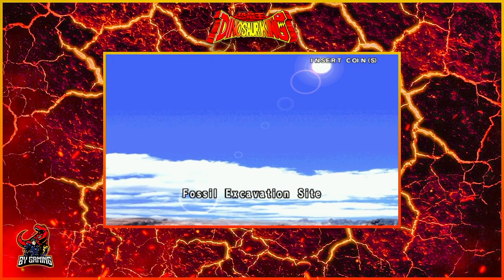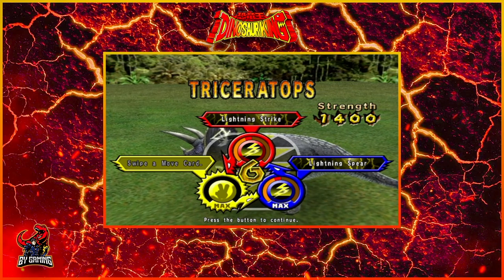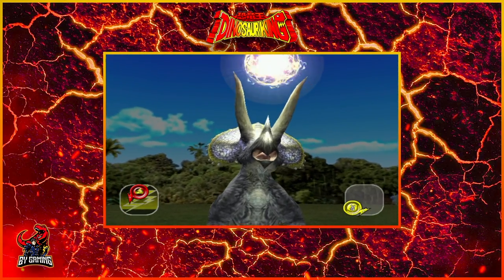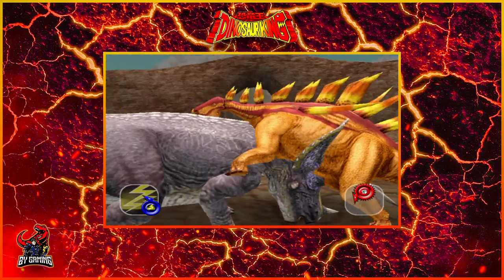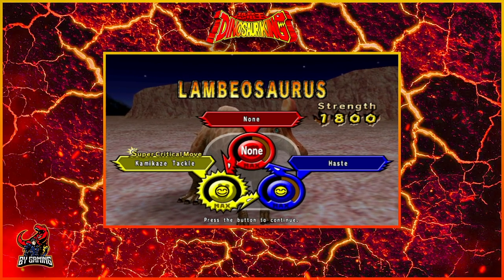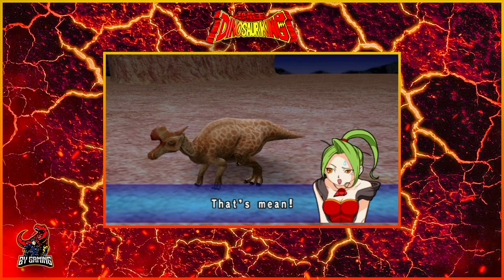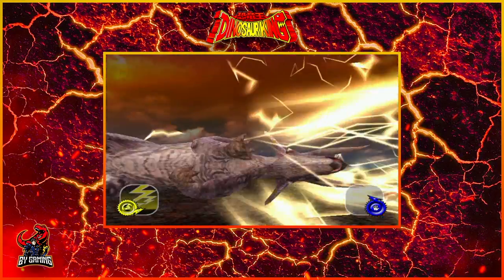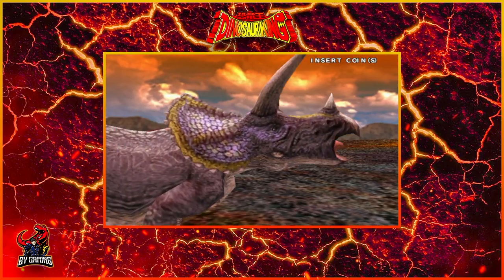TRICERATOPS SHOCKS ENEMIES! | Dinosaur King Arcade Game (HD)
In this episode of Dinosaur King, we showcase the Triceratops with Lightning Strike, Lightning Spear, and Thunder Bazooka! The Triceratops is Max's main dinosaur in the Dinosaur King anime and is also one of the most famous dinosaurs ever!